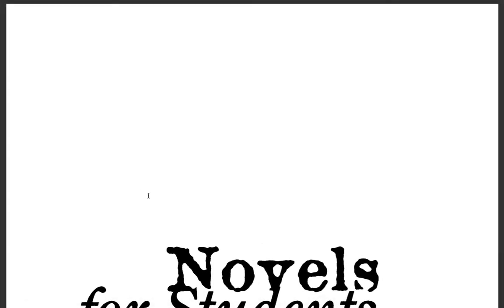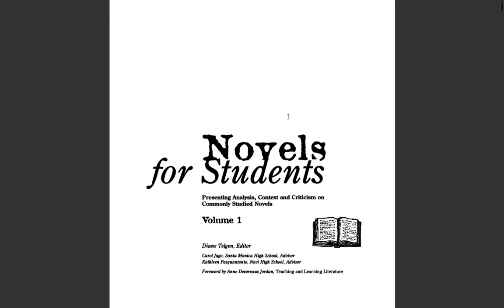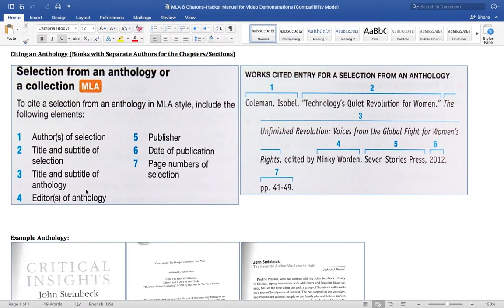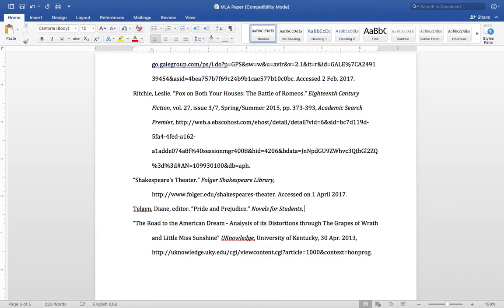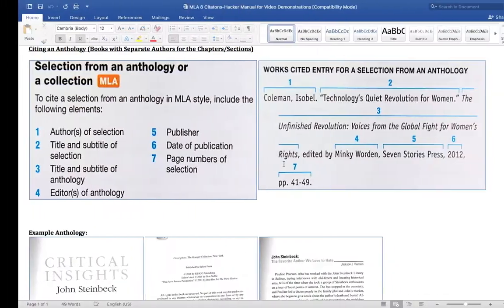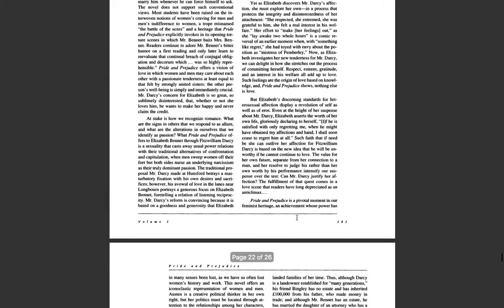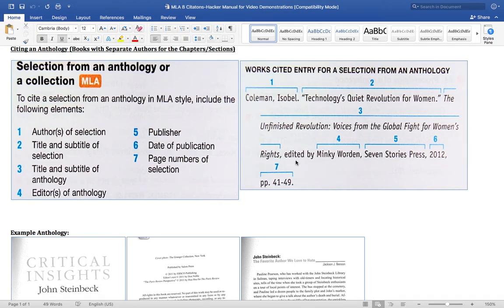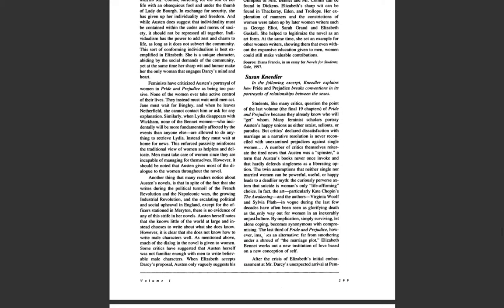MLA 8 Citing Novels for Students, Short Stories for Students, Poetry for Students, etc.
Use this video as a guide to create a works cited entry for Novels for Students, Short Stories for Students, Poetry for Students, etc. For guidelines on in-text or parenthetical citations